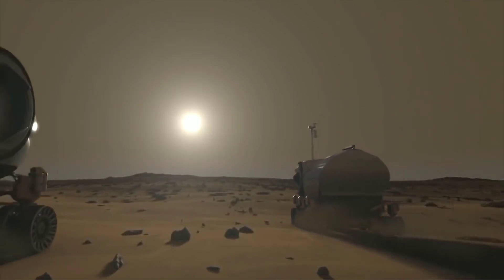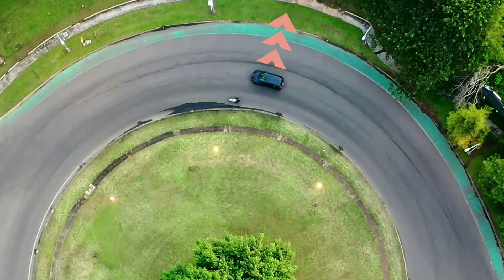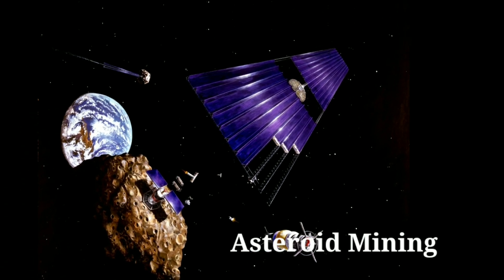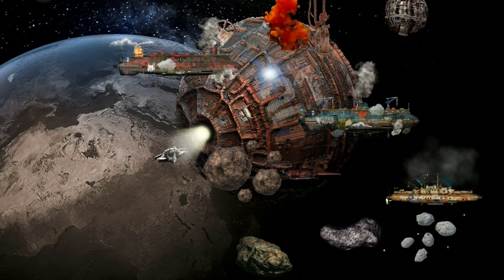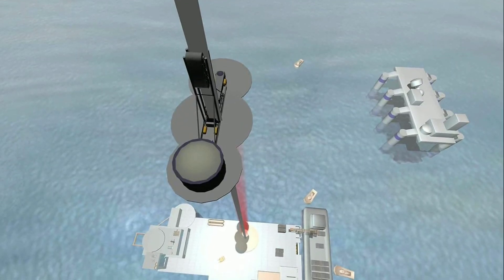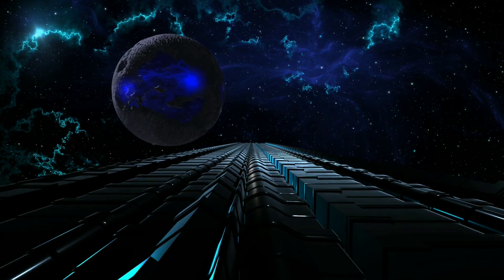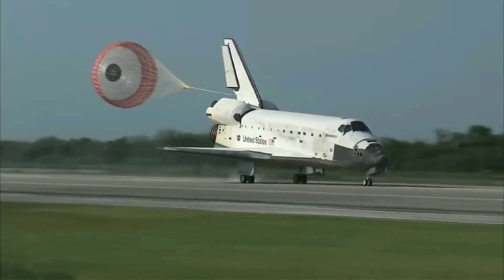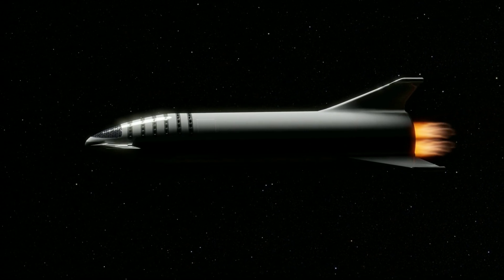4 Future Space Technologies, we need to build a Space City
Colonizing mars, building a moon base or an entire space city, we're gonna need some advance space technogies like, a Space Elevator, Asteroid mining,  Artificial Gravity and the Starship.   Nowadays space technologies are advancing more rapidly than ever. It looks like after colonizing Mars the next rational step for human civilization in space is a Space City. But we are not yet ready to build  something so ambitious. In this video I've talked about four technogies we're gonna need to build a space city. Artificial Gravity, Asteroid Mining, Space Elevator and Starship.

0:24 Artificial Gravity
2:04 Asteroid Mining
3:58 Space Elevator
6:09 The Starship